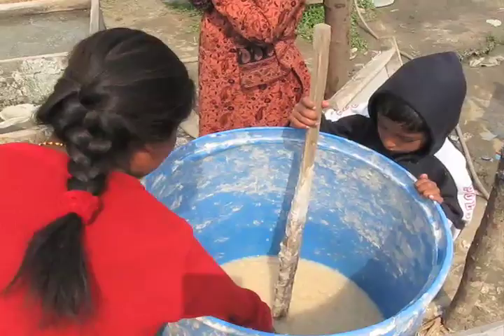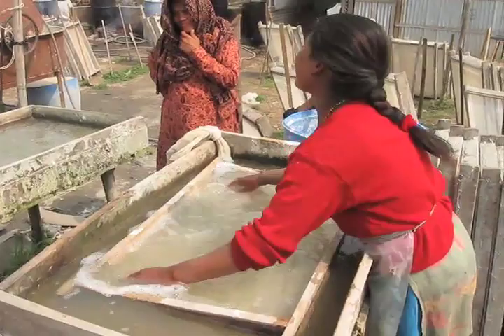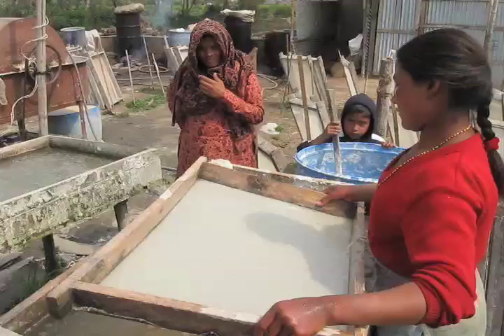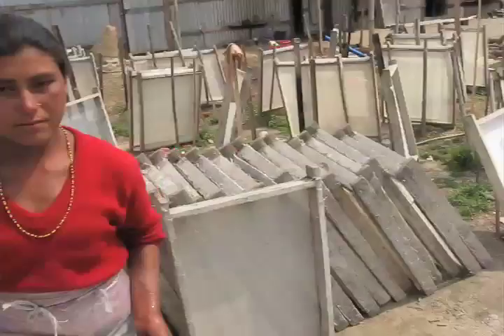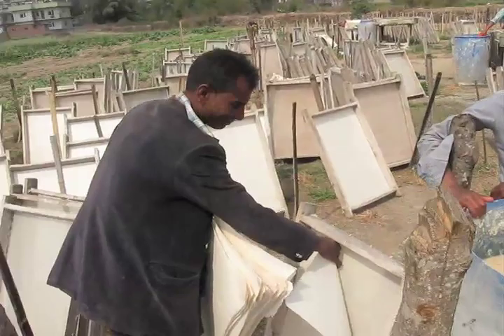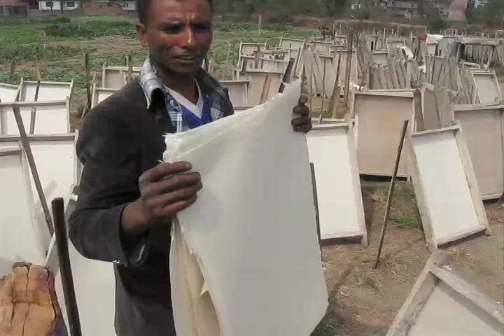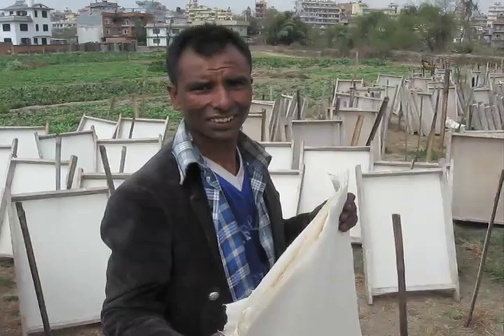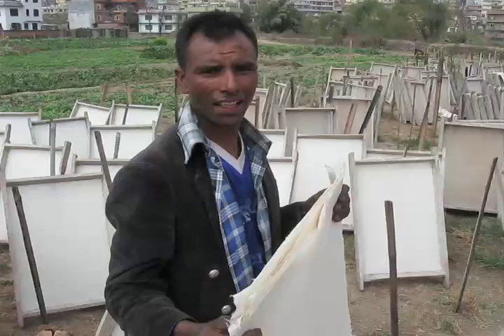Handmade Paper Making Operation in Kathmandu, Nepal - Art Life w/ Pangeality Productions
Sorry I failed to show what the raw lokta plant and the cooking process looks like but here I show how the pulp is converted into actual sheets of paper.  If you like this video, there are many more from around the world on my channel To follow my work, become a fan on Facebook